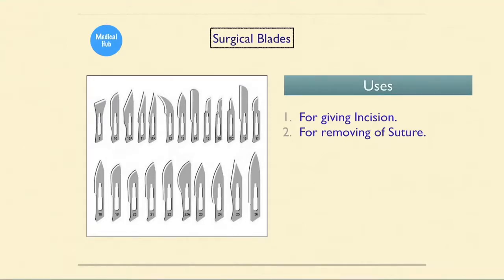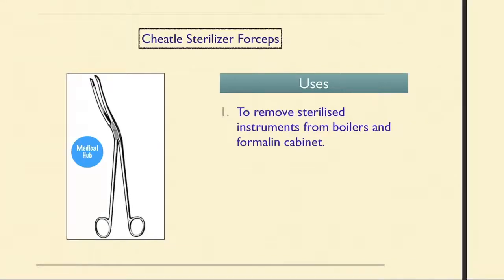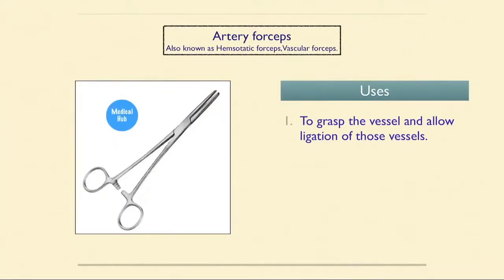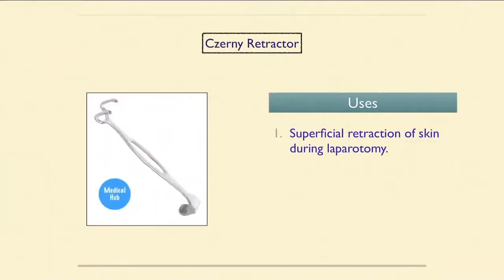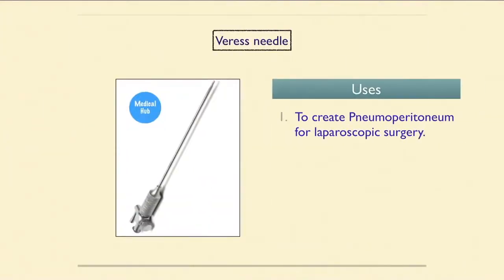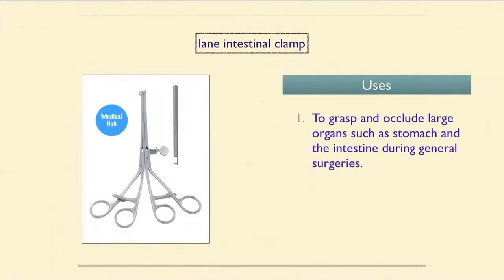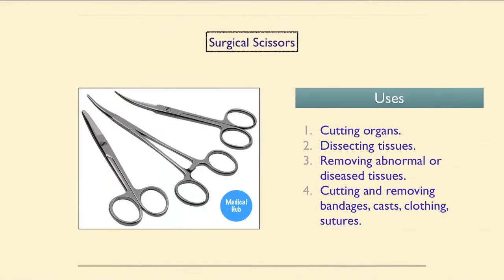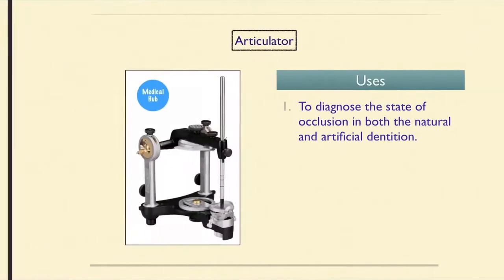All Surgical Instruments with their uses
We are manufacturing and suppliers all kinds of sports products we have top quality products our products is all kinds of sports apparel football uniforms,basketball uniforms, baseball uniforms, cheerleaders uniforms soccer kits and all kinds of fashion apparel like fashion hoodies, fashion Custom sweatsuit, varsity jacket, etc Please, give me a chance to make manufacturing product. We are sure that you are satisfied with our manufacturing products. We will not your chance to complain